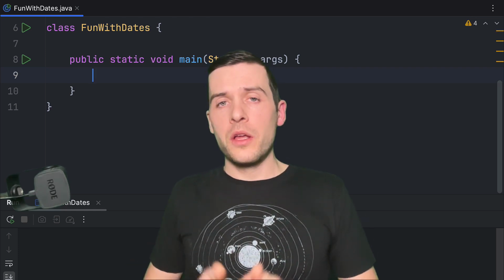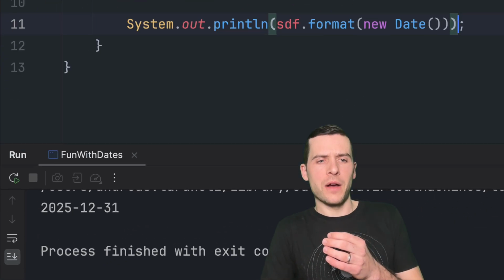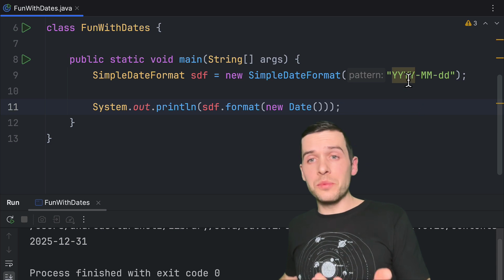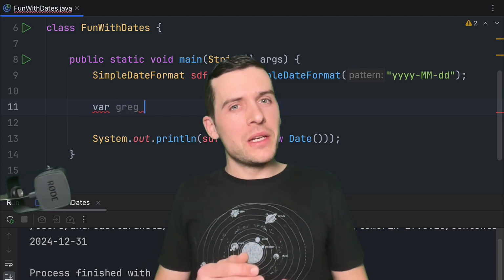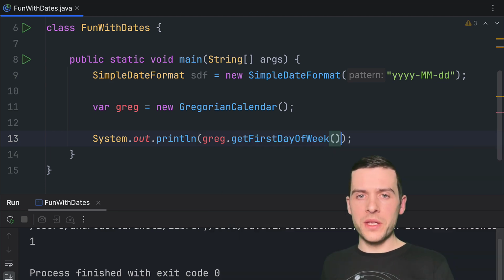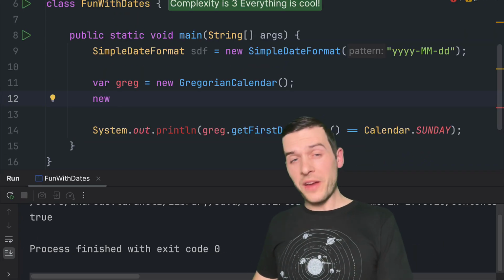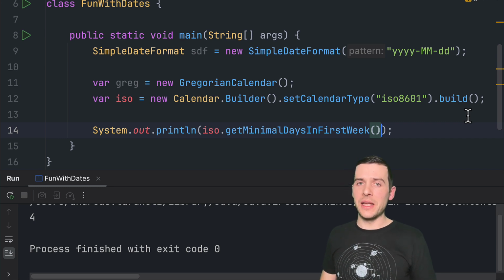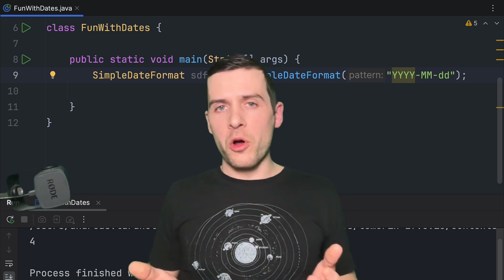What's a week year, and how can it ruin your new year?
I wanted to do this video to tell you about a bug that occurred to me in the past so you don't make the same mistake.
Also, I try to explain a few quirks about date formatting, which should show that this matter is anything but simple.